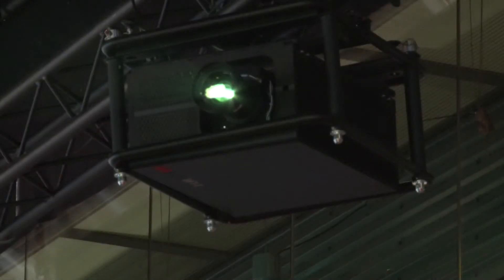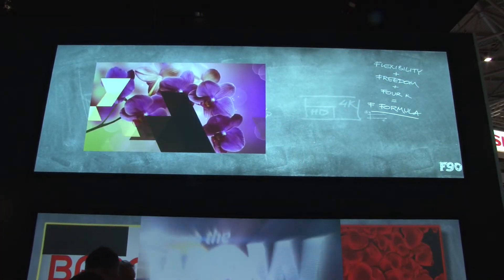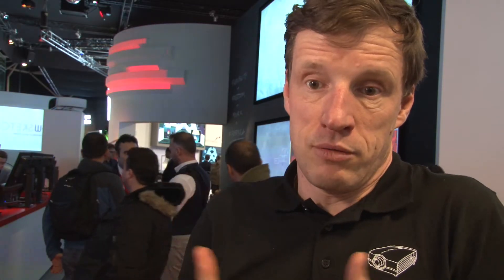Barco's F90 1-chip DLP laser phosphor projectors for pro AV and events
F90 projectors can run in any orientation, which gives you more flexibility in positioning them for complex setups, demanding applications, and blends. Coupled with an extensive array of Barco-designed high-resolution FLD and FLD+ lenses – ranging from ultrashort throw (0.28:1) to super-long throw (9.75:1) – each providing a wide lens shift range, the F90 series can accommodate almost any projector configuration. Designed for boardrooms, auditoriums, and visitor attractions such as museums and planetariums, the rugged and reliable F90 projectors are equally suited for concerts, events or retail and advertising applications. And thanks to their motion platform compatibility and 3D functionality, they’re also a perfect match for theme park dark rides and interactive experiences